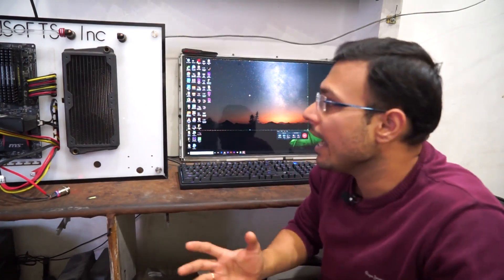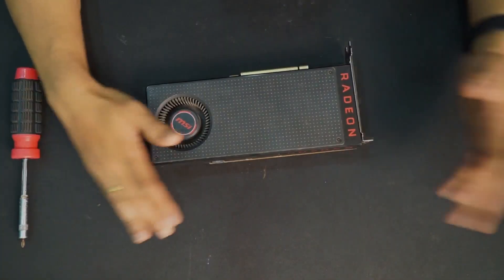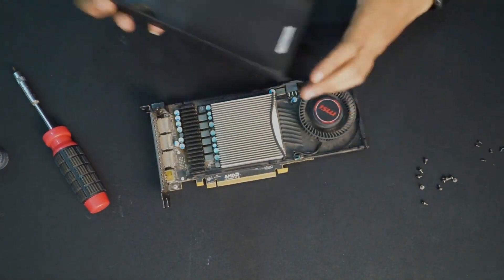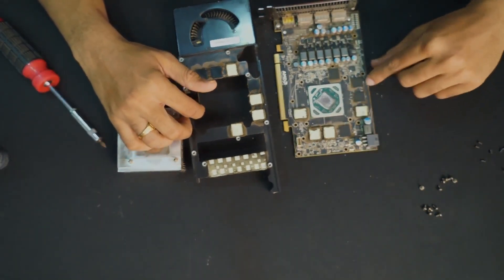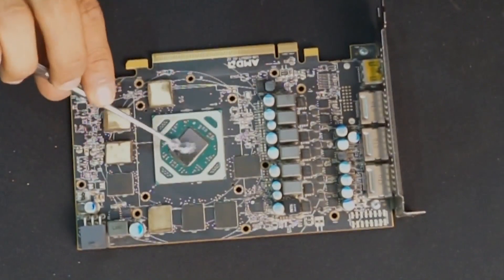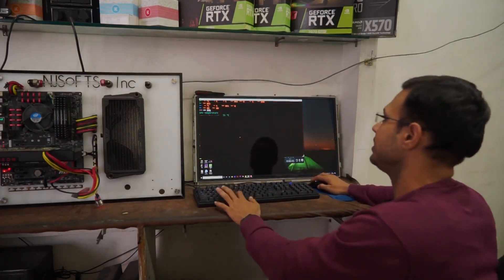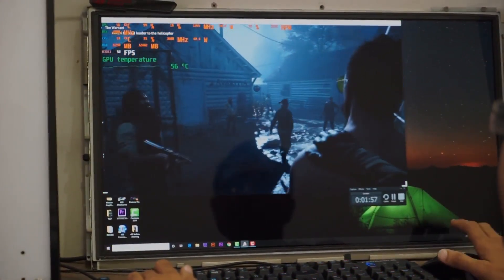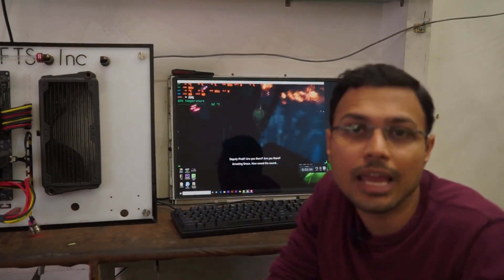How to Cool Down your Graphics Card - Fix Your Graphics Card - How to fix overheating GPU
In this Video We Shown You How to Clean Your Graphics Card
How to fix overheating video card

Buy From Amazon NEW 3RD GEN AMD RYZEN PROCESSORS-